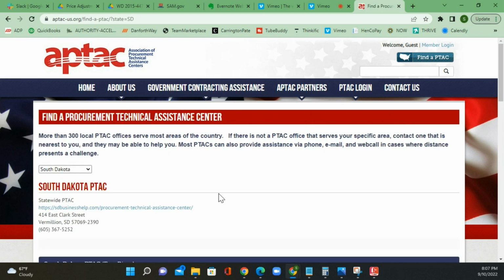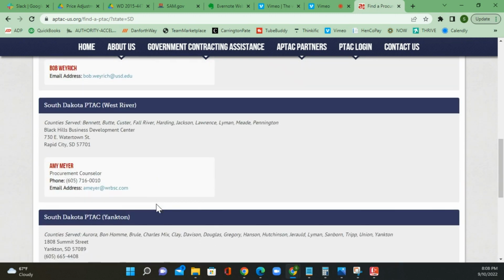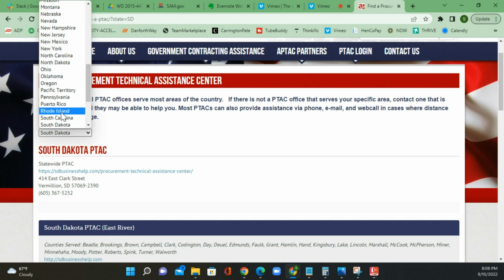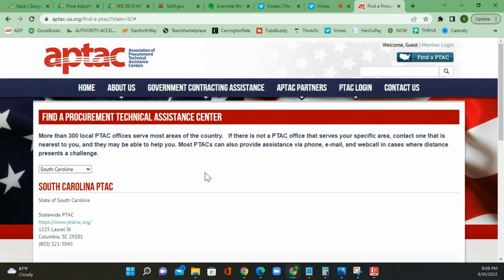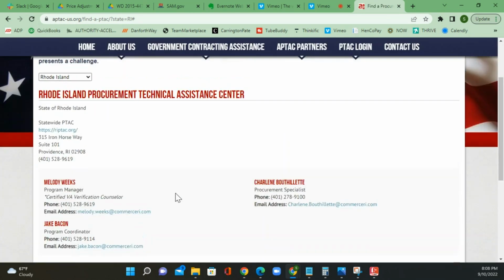To Pay or Not To Pay | Government Contracting Help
In this video, I give you a couple of FREE government contracting methods and a couple PAID methods. Which one will you choose??
*FREE = Saves money - Takes Longer
*PAID = Vet First - Potentially Win BIG

Those who should help you should do the following:
1. Before and after contract understanding
2. Vet solicitations for YOU
3. Attend site visits (virtual & in person) if applicable
4. Package and/or Submit solicitation for you

🗣GovCon for Winners is HERE!!
Sheenapreneur.com

If you're ready to unlock the keys 🔑 to your GOVERNMENT CONTRACTING success, drop a key 🔑 in the comments!

Your government contracting, local contracting, corporate contracting business starts NOW! Treat yourself to a six figure business. Follow the steps and become a WINNER - it's that easy! 🗣

I've worked with dozens of contractors making millions and was awarded the 1st & 2nd contract I bid on! I want to help you get to $1 million!

I am Sheena Parker, the creator of GovCon For Winners Contracting Course. I am your Government Contracting Authority. I teach people how to become 3-tier contractors and maximize your chances of winning Federal Government Contracts, Local Contracts and Corporate Contracts.